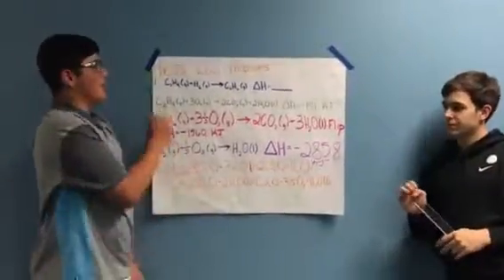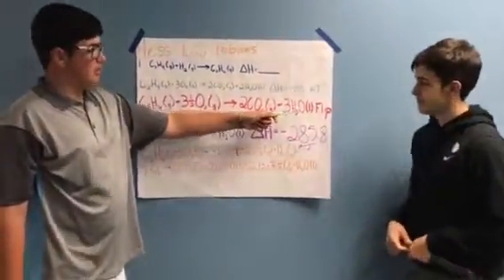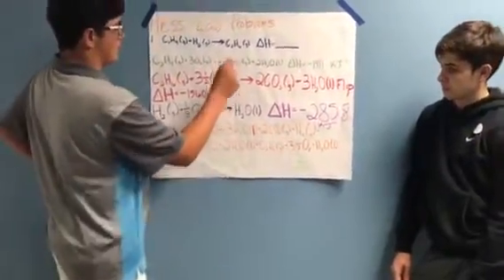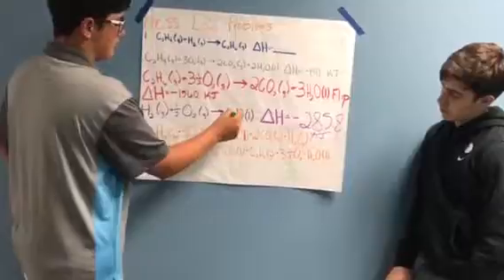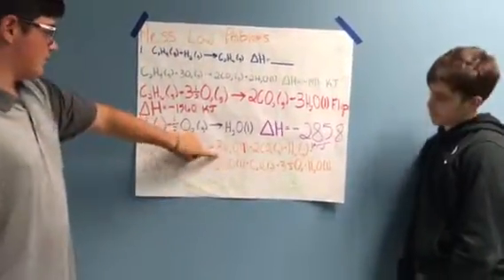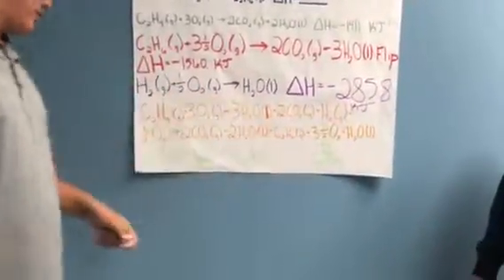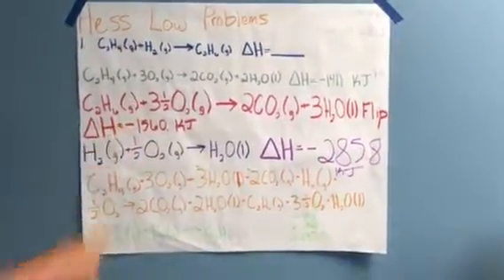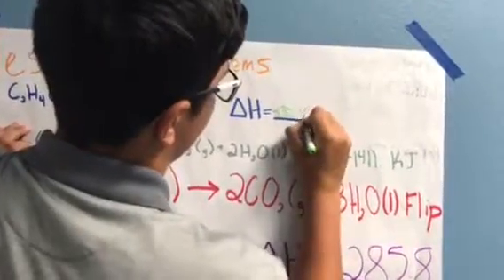Hess Law Problem